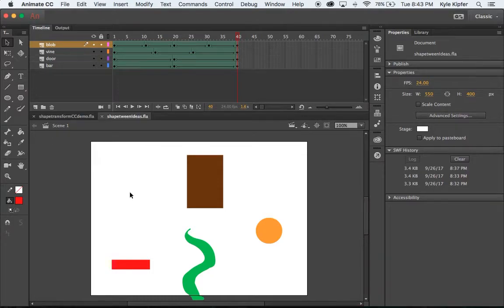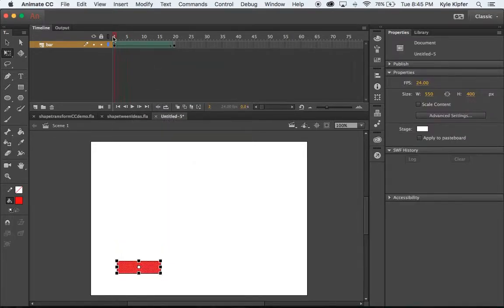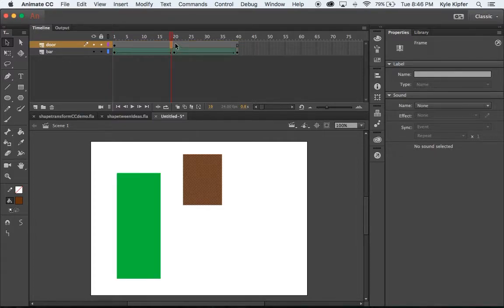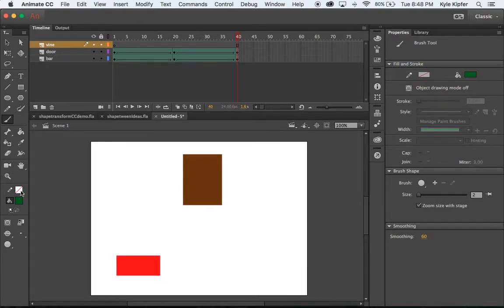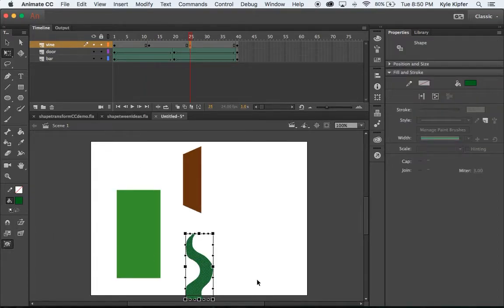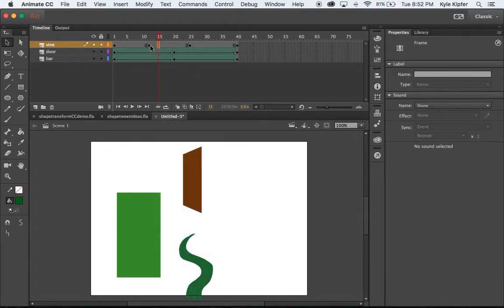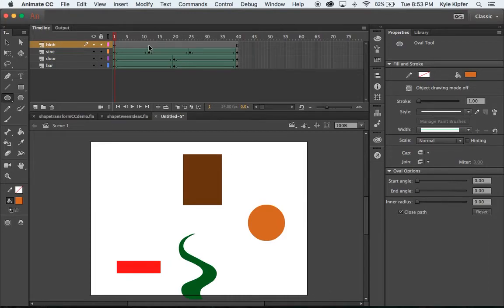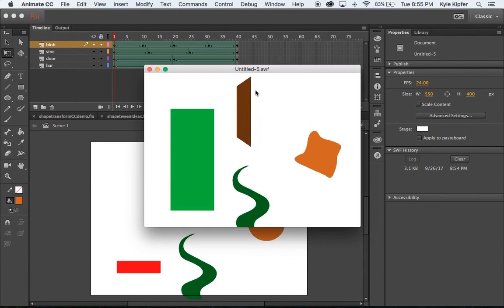Uses for Shape Tweens in Adobe Animate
Four ways that shape tweens can be used in animation. Shape tweens can be difficult at times but also can be time savers over animating frame by frame.